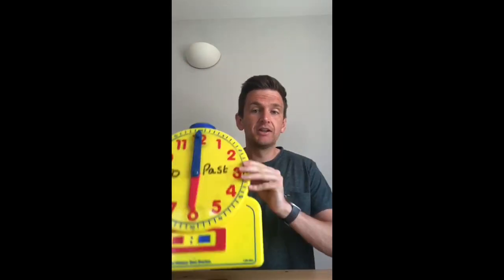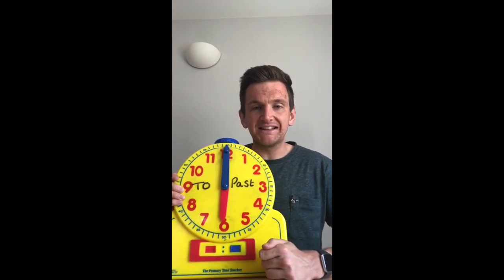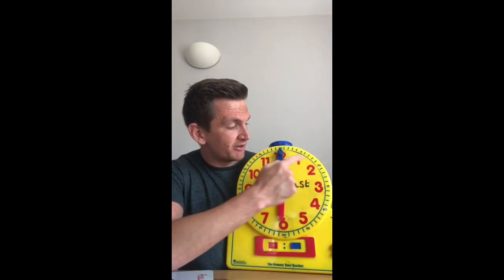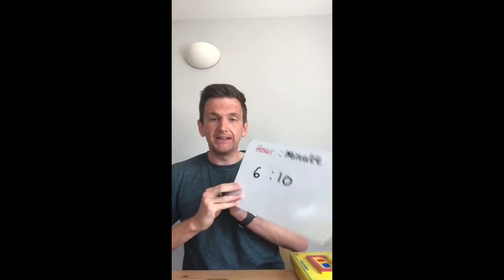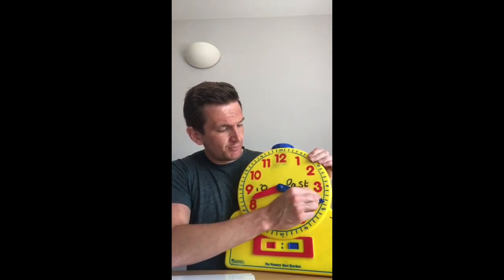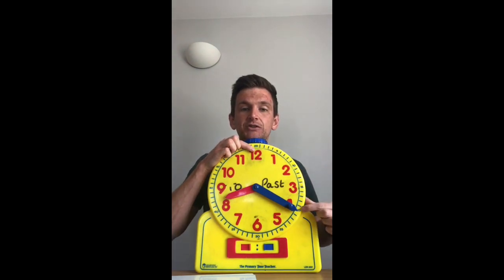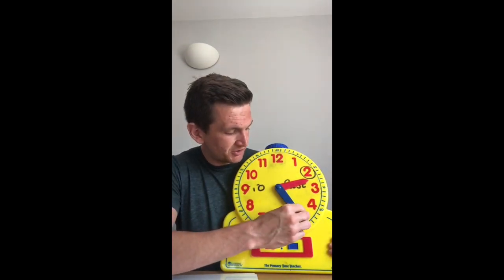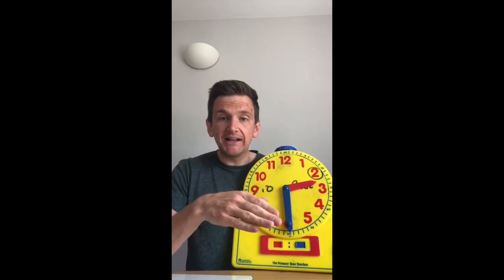Year 3 - Telling the Time (28/04/20)